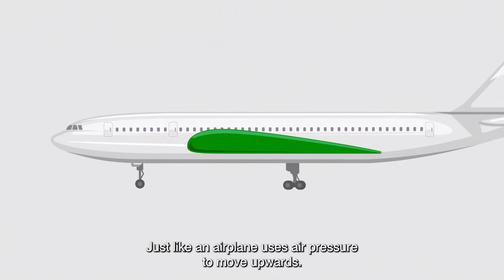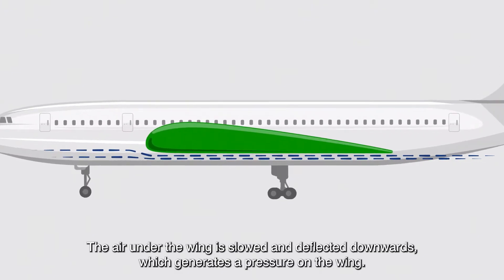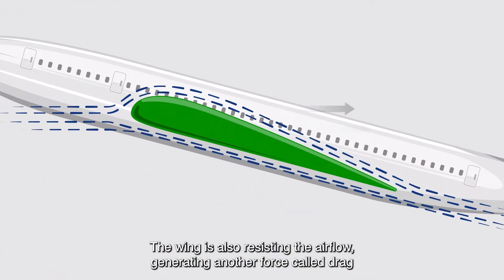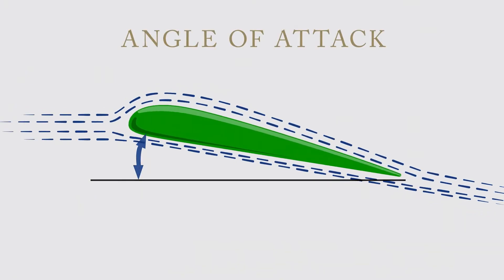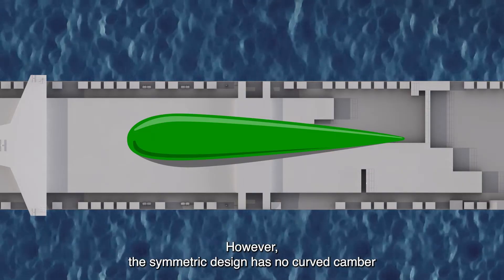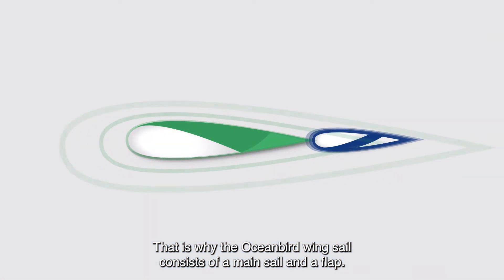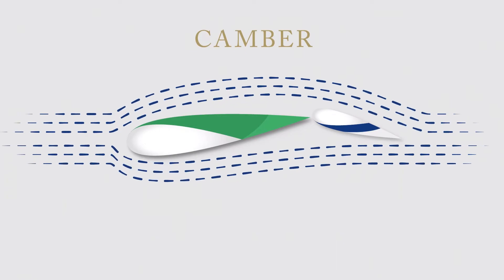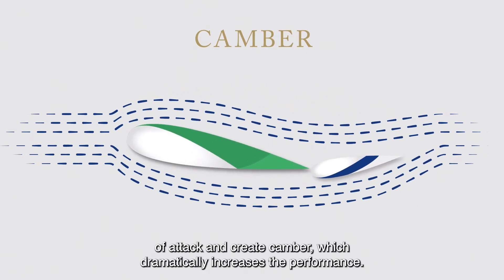Oceanbird: This is how a bird’s wing can move a vessel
You can think of the Oceanbird wing sail like a vertical airplane wing, with influences from traditional sailing. In this animation, we show how Oceanbird use aerodynamics to move a vessel forward and how the wing interacts with the wind.